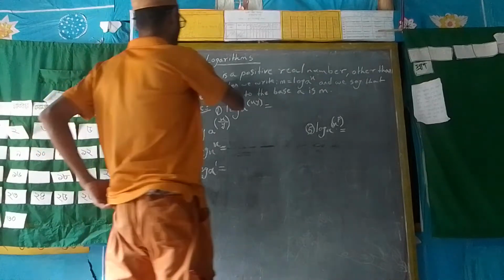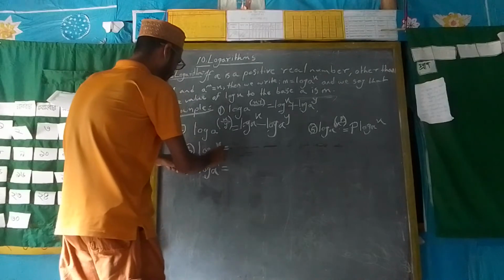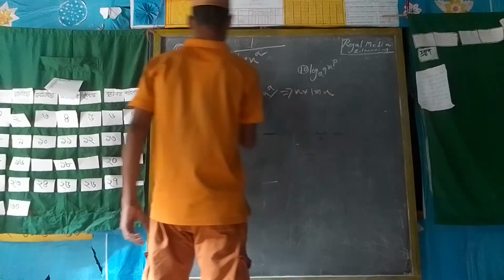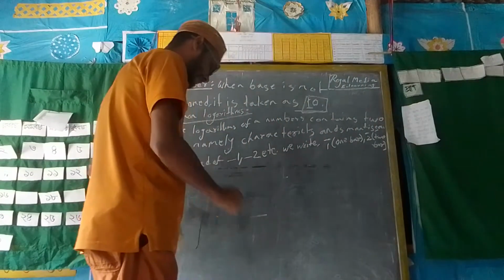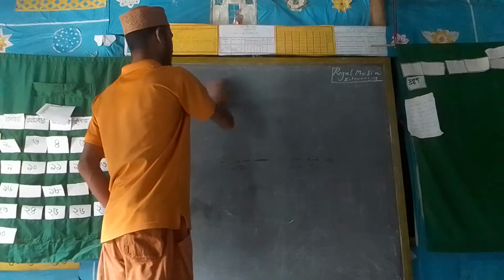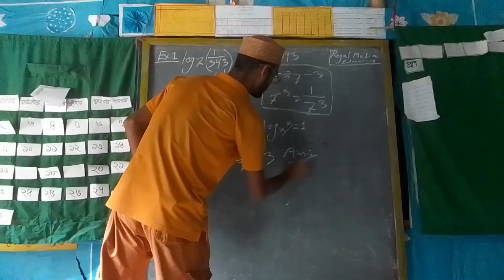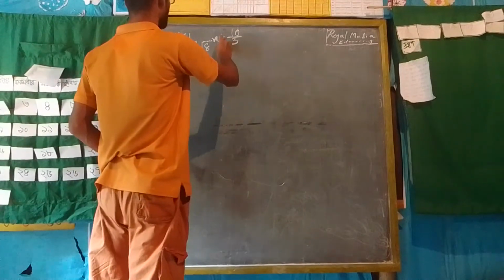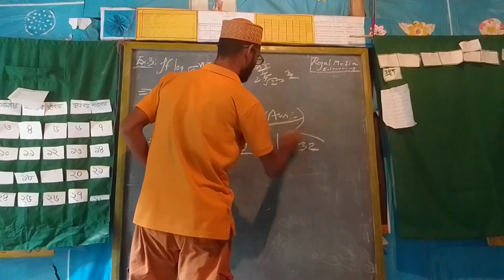Logarithms |Log Part 1| Math Class | Easy Mathematics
Logarithms Part 1 | Math Class #Eaasy Mathematics | at @royalmediabangladesh presents.